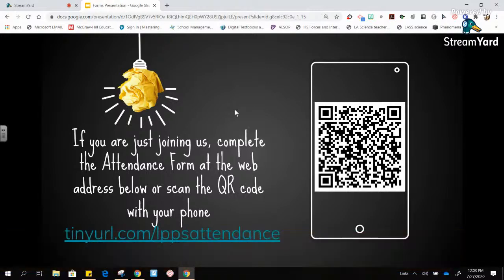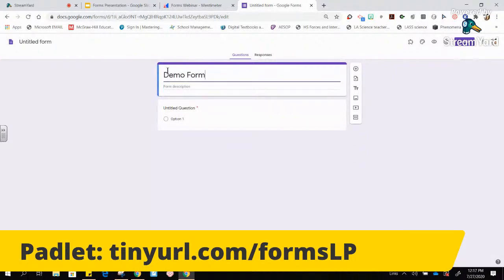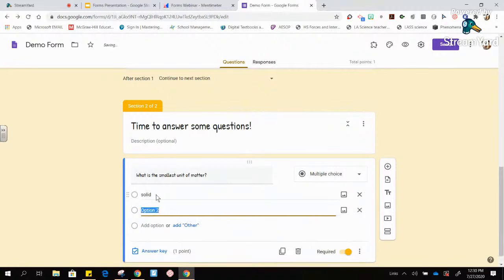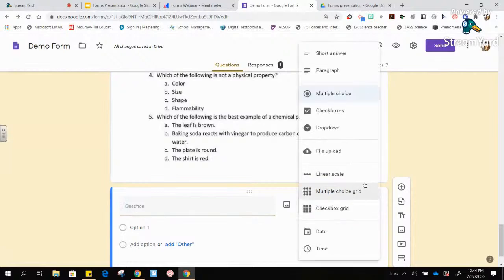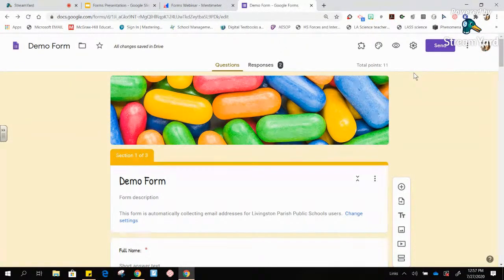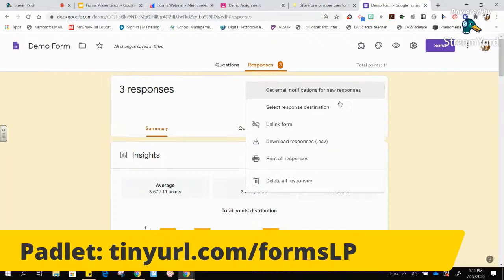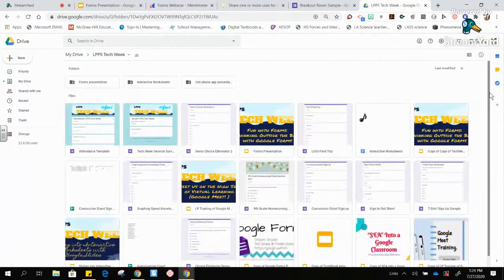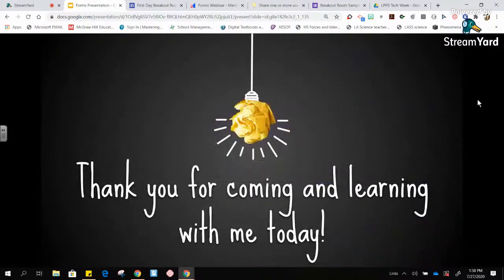Fun with Forms: Thinking Outside the Box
Calling all coaches, librarians, administrators, club sponsors, and educators from far and wide! Think forms is just for quizzes? Think again! Learn to use forms in a variety of ways to make your class, team, or school run more efficiently. Examples include collecting contact information, collecting lab data for science teachers, sending out parent surveys, voting for Homecoming court or any other award, bathroom/classroom sign outs, collecting tardy and check out information and much, much more!!! We will also show you how to analyze and find the data from these forms.